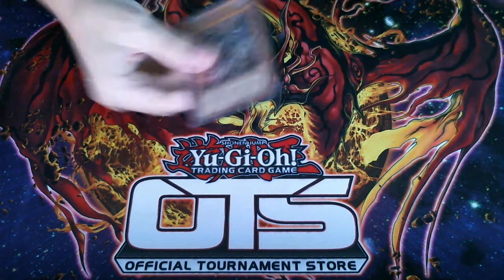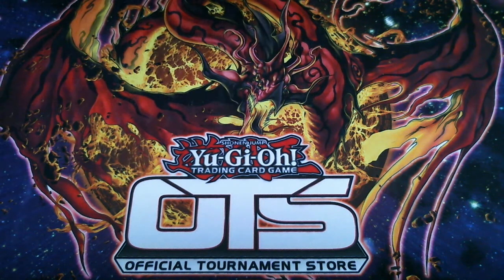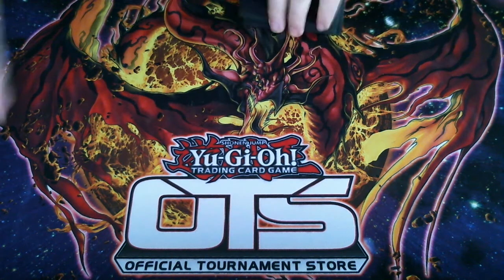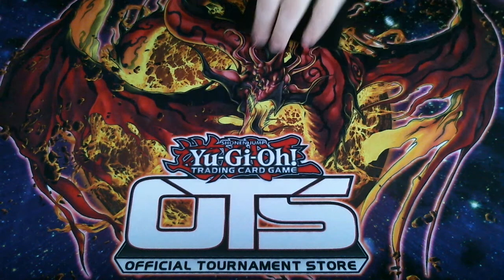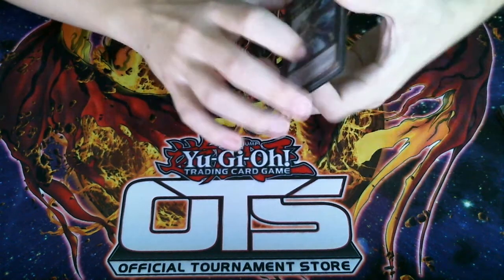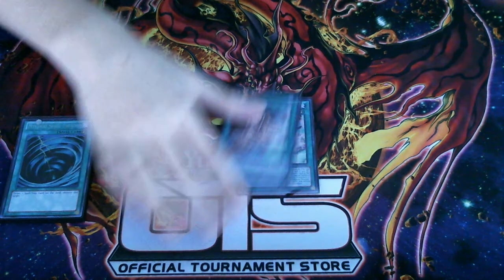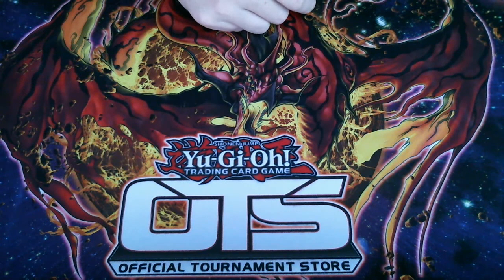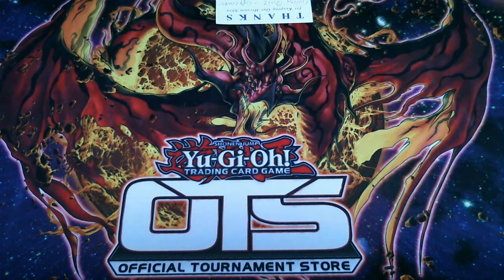OTS winning (1st place) deck profile - Dragunity Ruler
I got 1st place at the September 28th, Garden City OTS held by Pandemonium.  I finished 5 wins, 0 losses, and 1 tie.

round 1 - dragon ruler - tie (he finished 2nd)
round 2 - spellbooks - 2-0
round 3 - battling boxers - 2-0
round 4 - evilswarm - 2-0
round 5 - spellbooks - 2-0
round 6 - samurai - 2-0 (friend from locals, he finished 3rd)